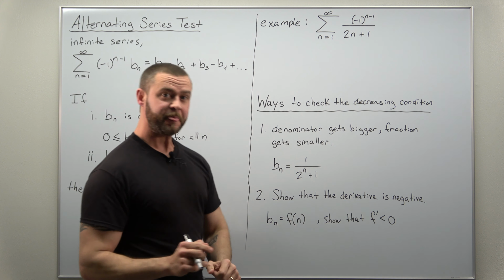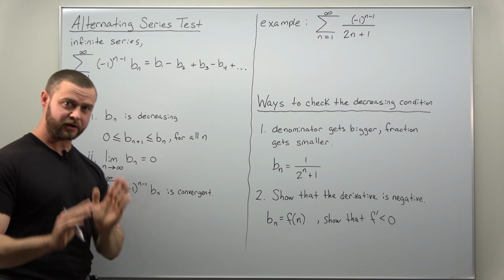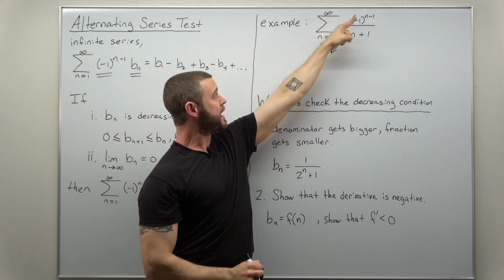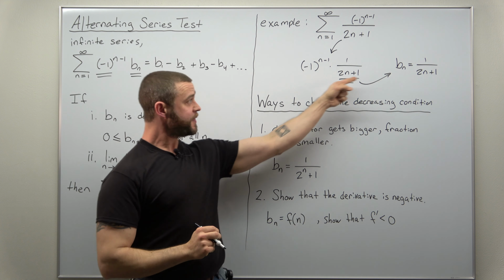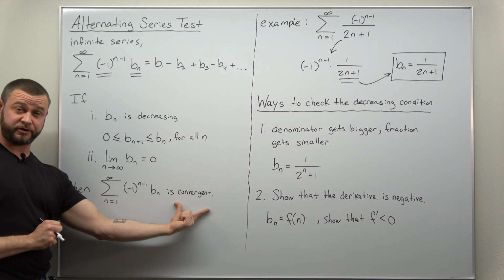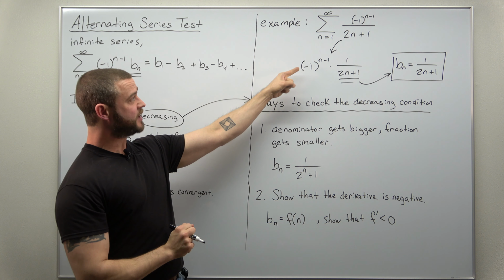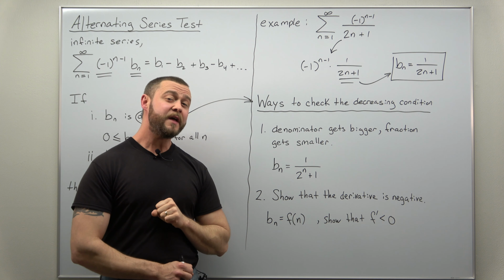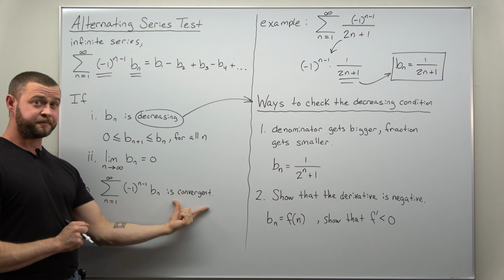Understanding the Alternating Series Test (Calculus 2)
Here we cover everything that you need to know about applying the Alternating Series Test. This is a really simple test to apply and can quickly determine that certain infinite series are convergent. Links to problems are below.